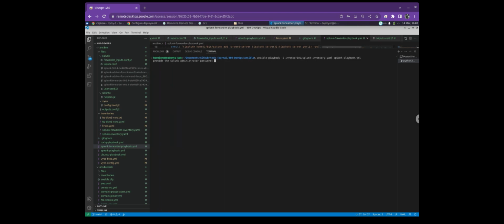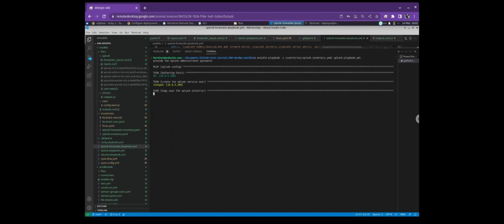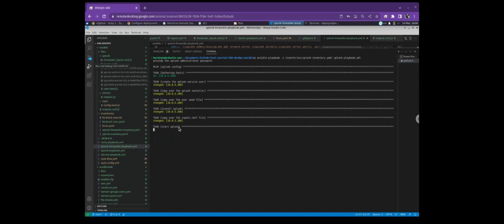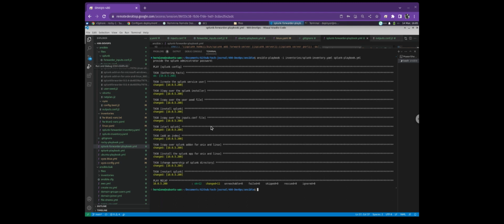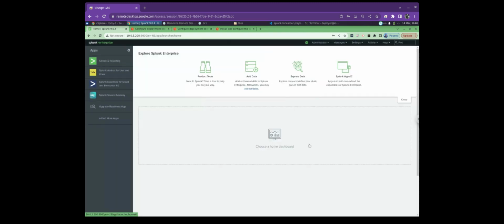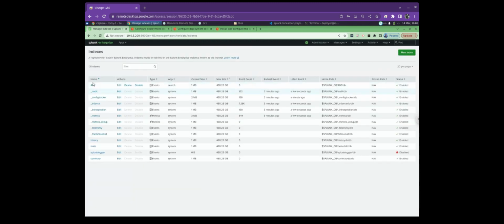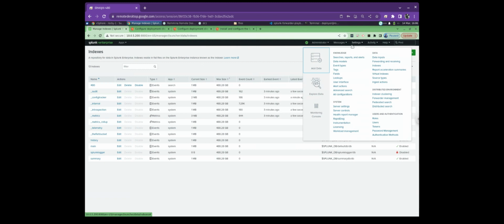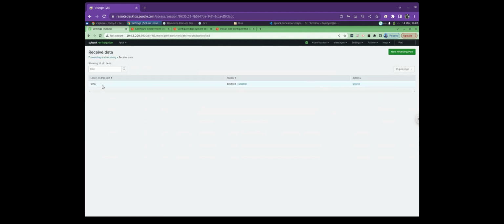Demo 8.1 - Splunk Enterprise Installation via Ansible